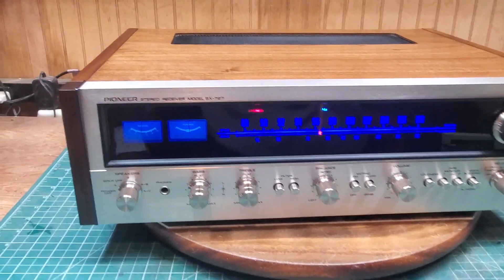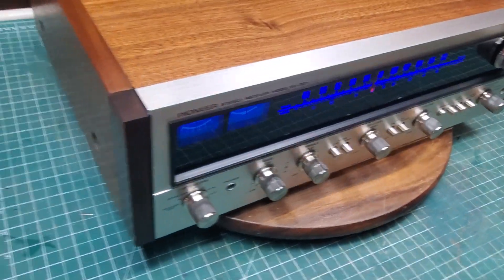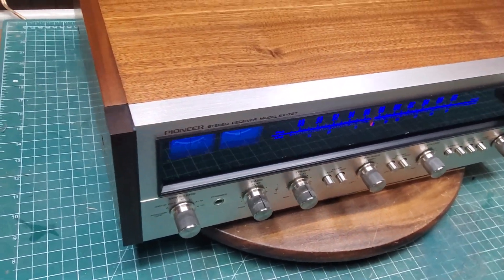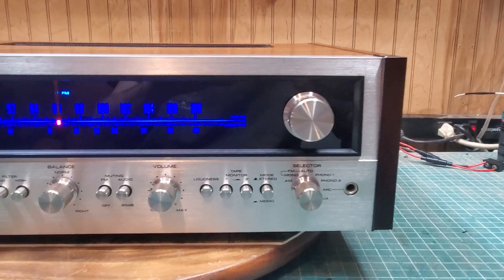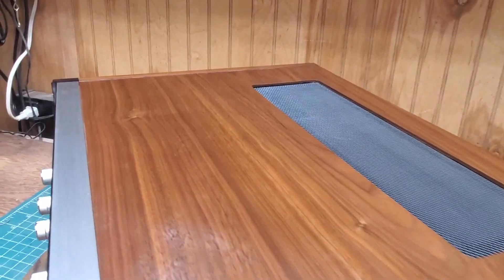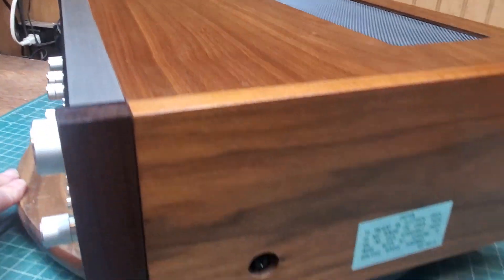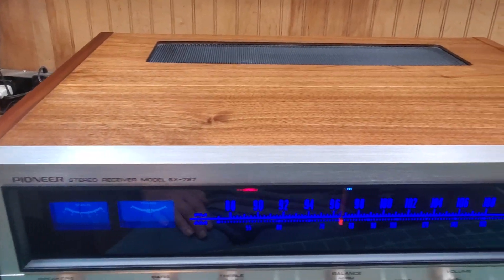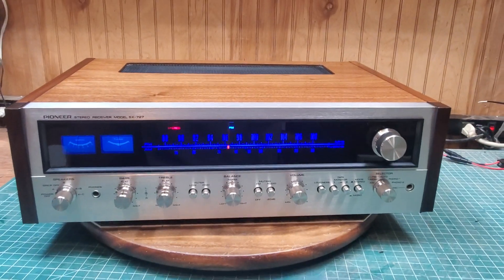Pioneer SX-727 cosmetic demo